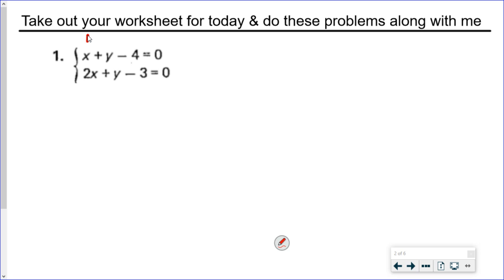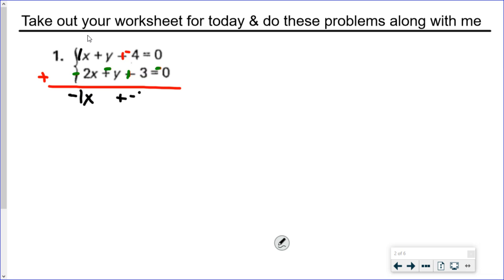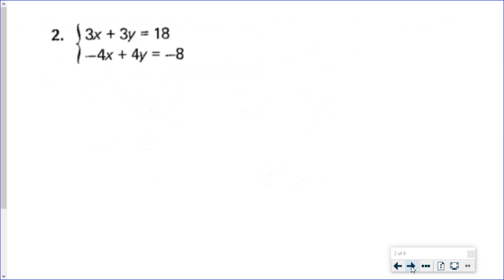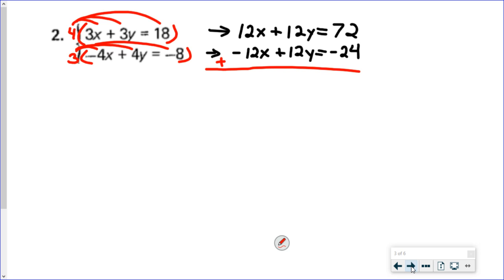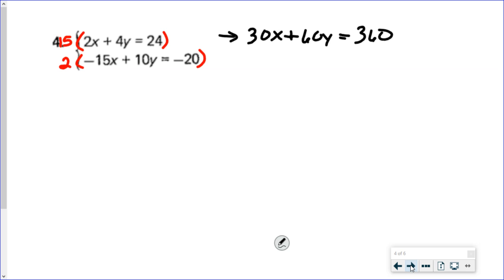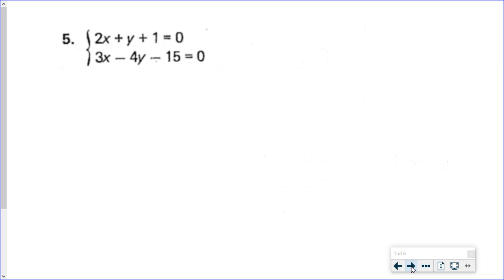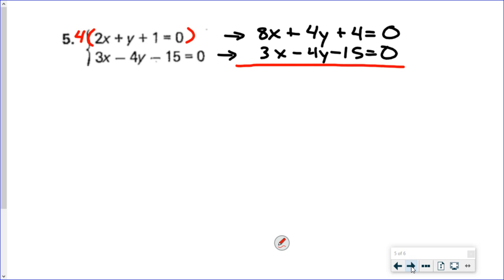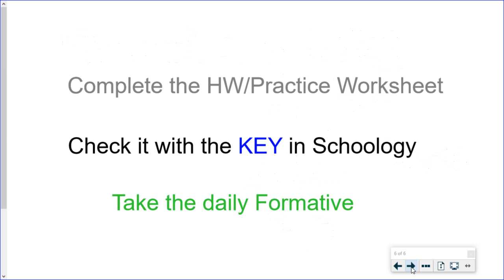Alg Feb 23